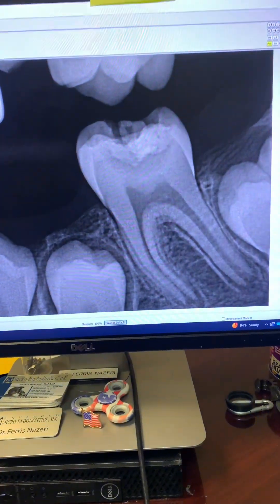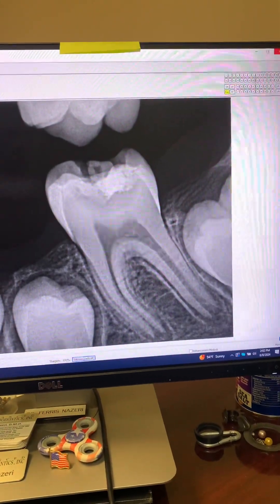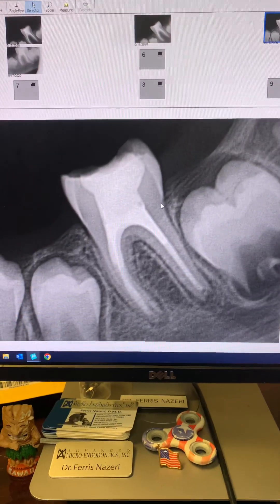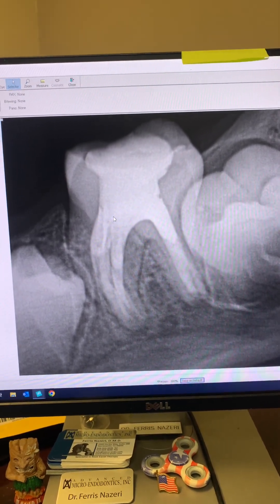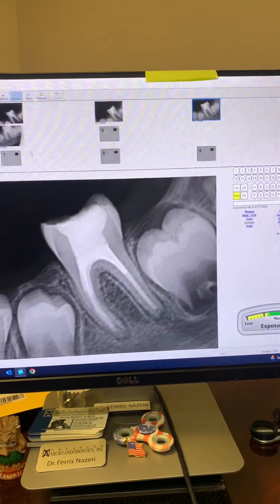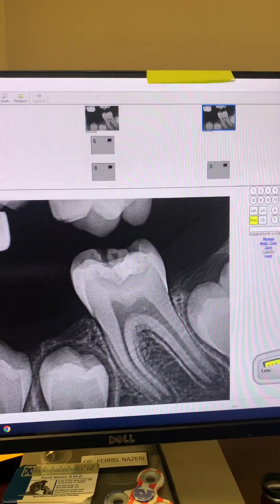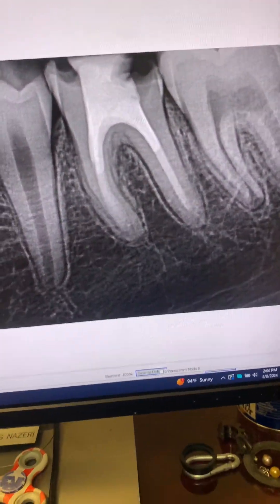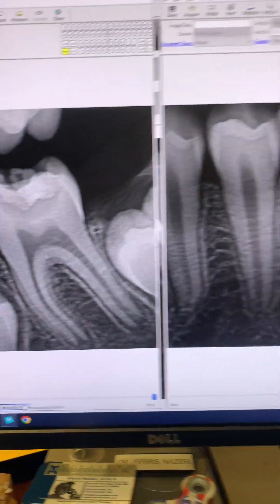Apexification works. Apexification of tooth #19 on a 9-year old patient with 4 years follow up.